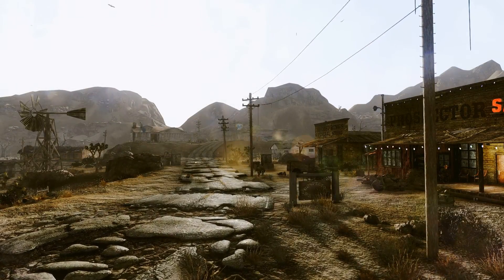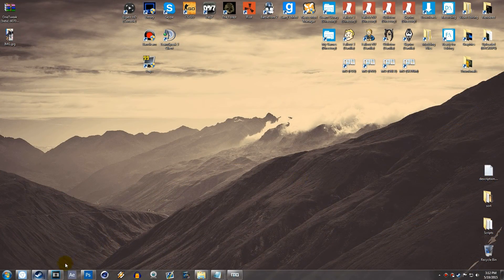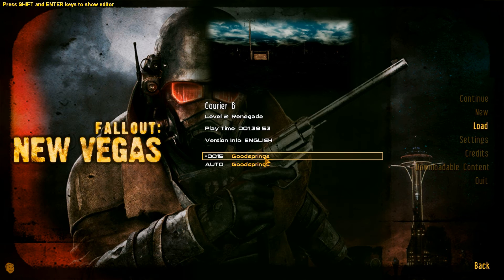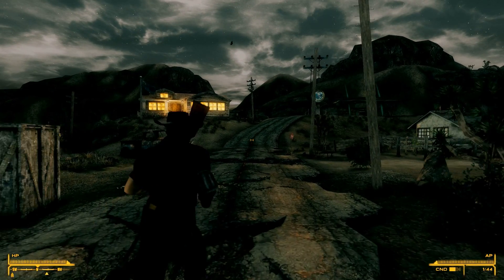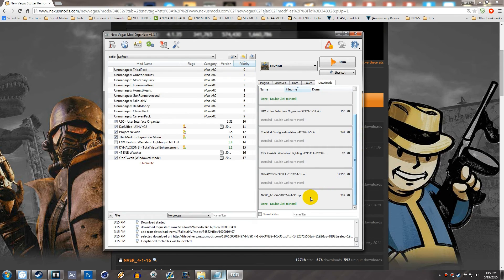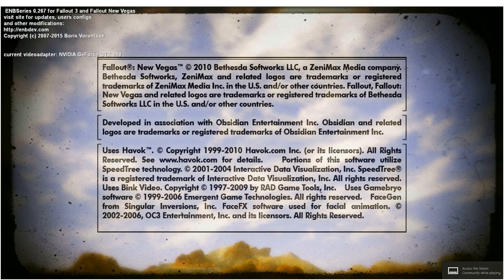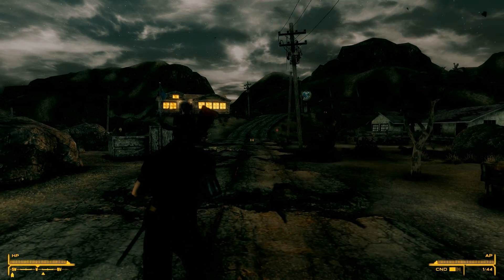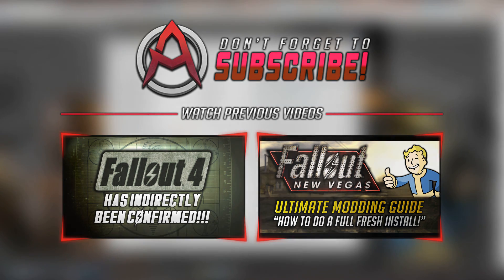FNV Ultimate Modding Guide: Installing New Vegas Stutter Remover (NVSR) - Episode 6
Smack that "LIKE" button to see more!